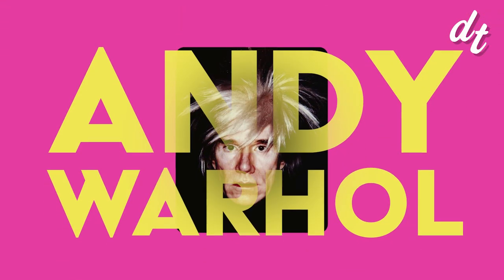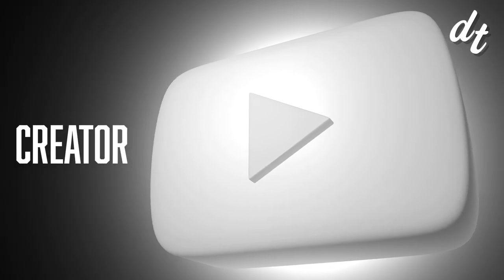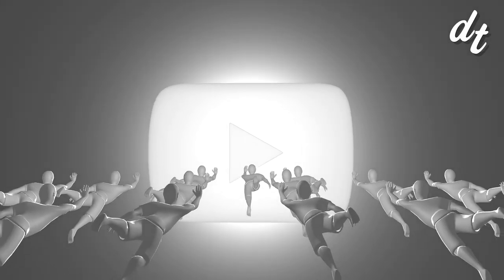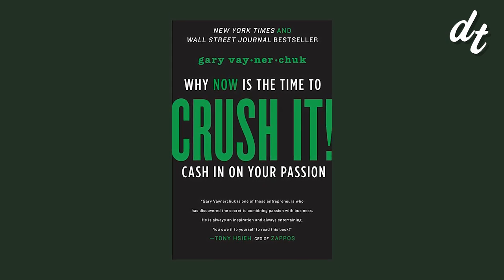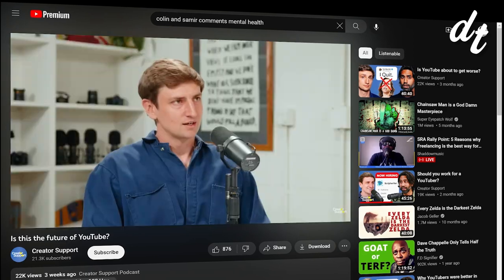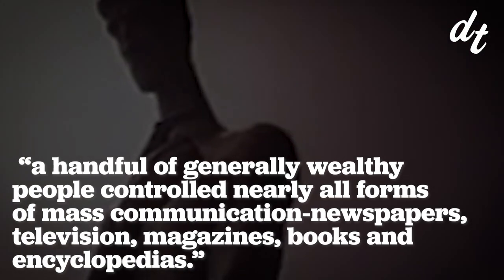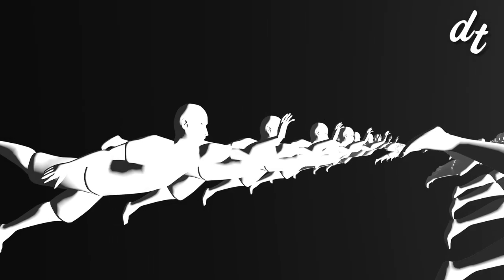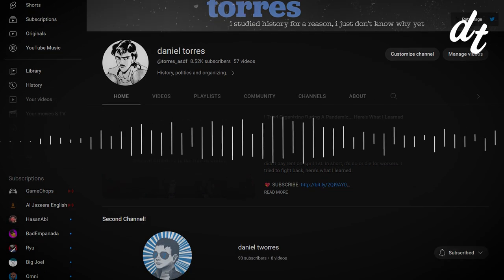Why You'll Never "Make It" On YouTube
YouTuber is the number one dream job for kids, but the reality of content creation, isn't as slick as the marketing makes it out to be.

0:00 - Intro
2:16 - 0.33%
5:19 - The Brand Called You
7:05 - The Effects of Self-Commodification
13:06 - And Finally... the Thesis

The revolution is not an apple that falls when it is ripe. You have to make it fall. -Che